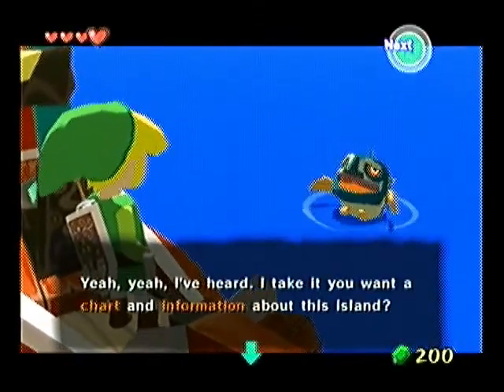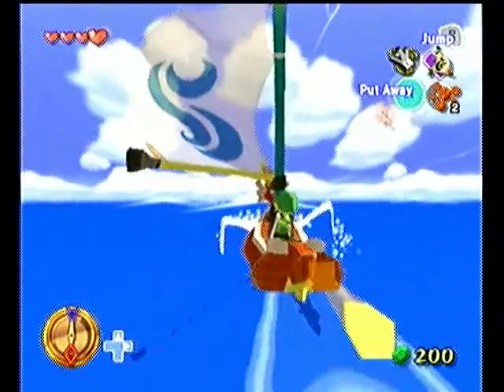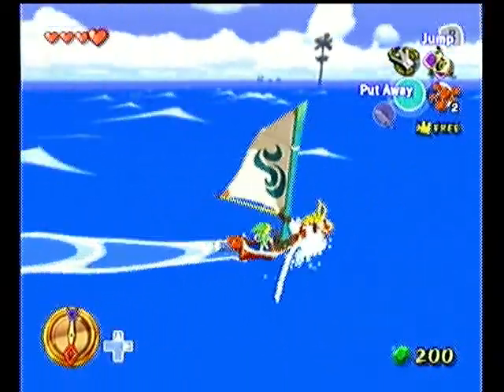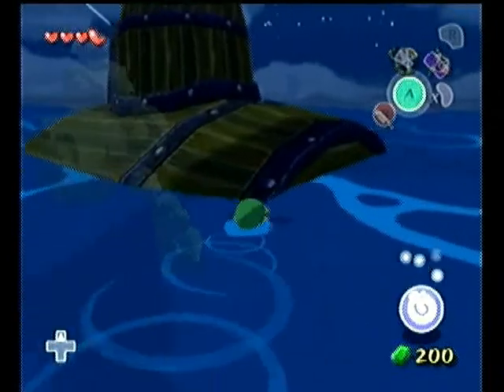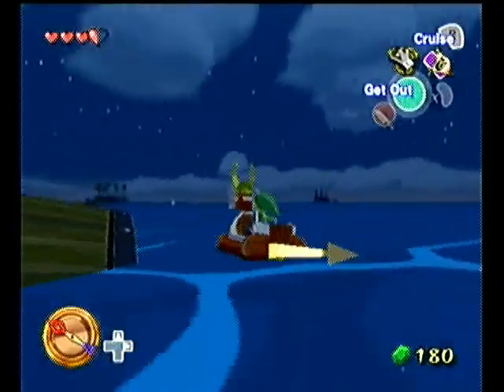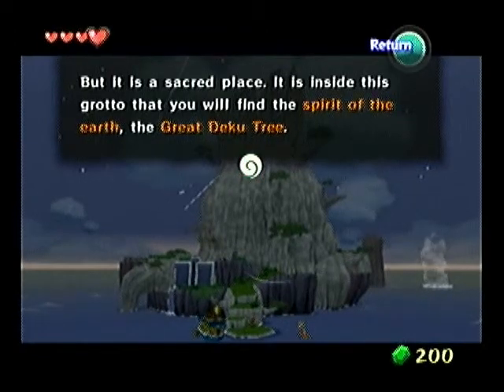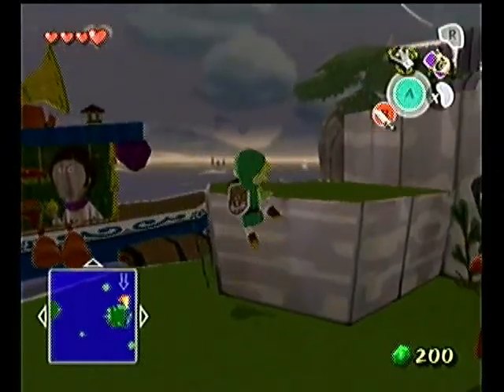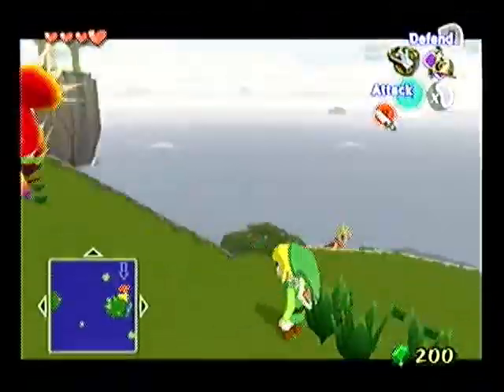Let's Play The Legend of Zelda: The Wind Waker - Episode 11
We sail to the location of the next pearl!